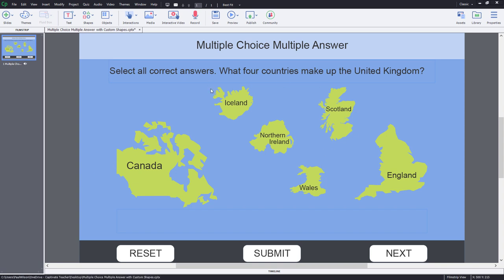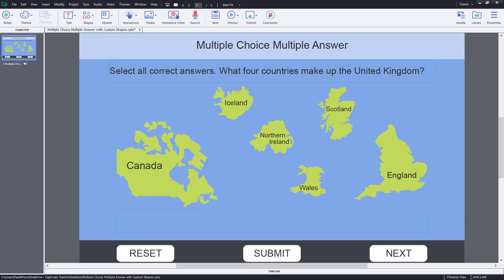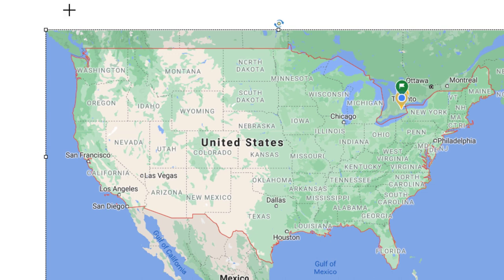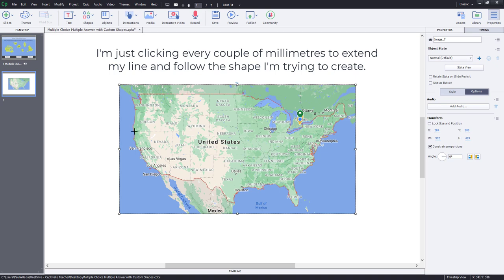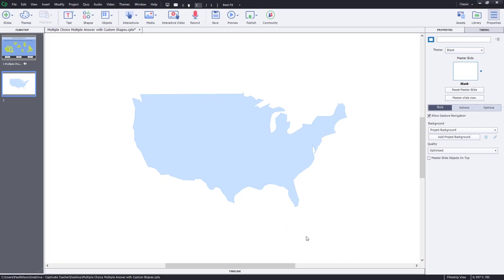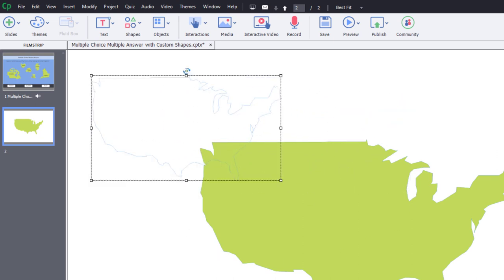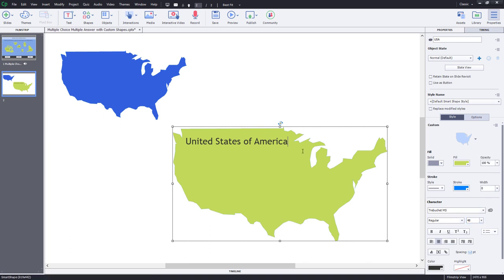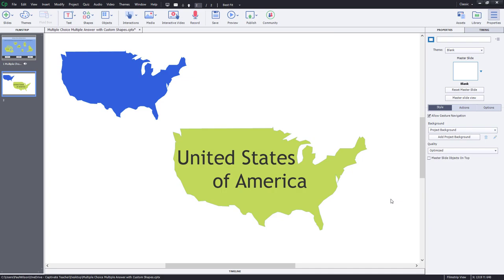Make Your Own Adobe Captivate Classic Shapes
In this Adobe Captivate Classic video tutorial, I show you how you can make your own Adobe Captivate Classic shapes for use in your eLearning project.